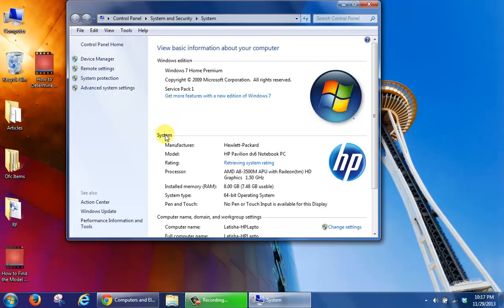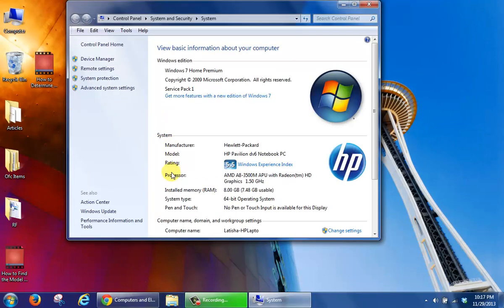How to Find the CPU Computer Processor Model of Your Computer System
Demonstrates how to find the CPU type in your computer for training or a consultation.